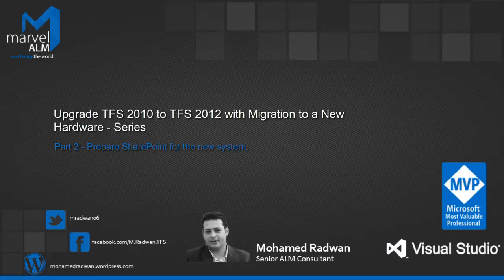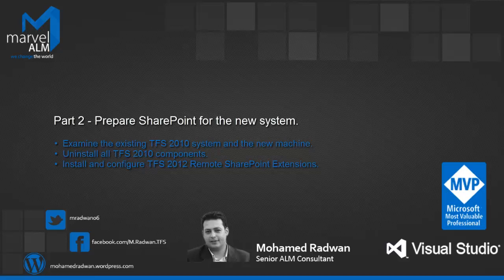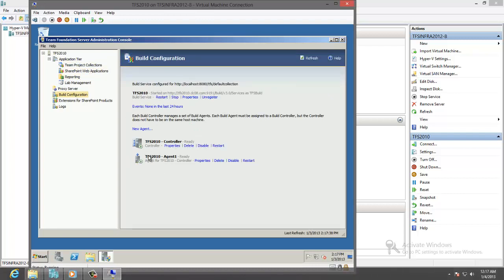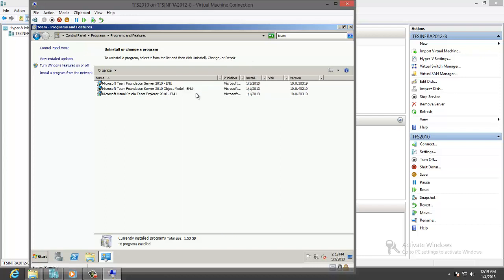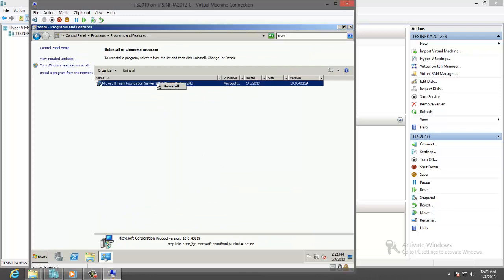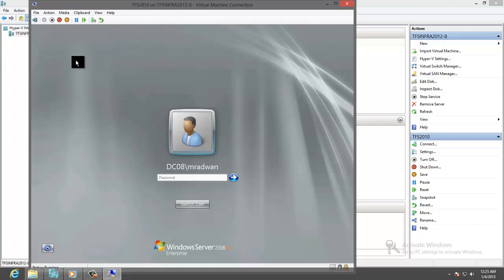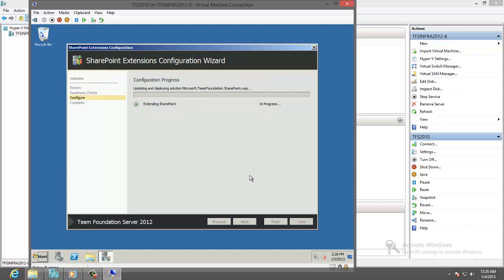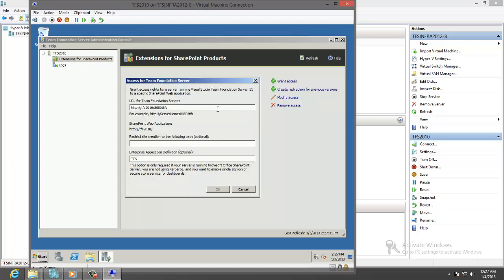Upgrade TFS 2010 to TFS 2012 - Part 2 -- Prepare SharePoint for the new system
This videos series start to explain step-by-step tutorial on how to upgrade existing TFS 2010 to TFS 2012 Update 1 with the migration to a new hardware, the series will include one video that collect all parts for one-shot view, this series consist of following parts:

• Part 2 -- Prepare SharePoint for the new system.
• Part 3 -- Prepare the new machine and install SQL Server.
• Part 4 -- Install TFS 2012 Update 1 & Backup DBs and Reporting Key.
• Part 5 -- Restore DBs and Reporting Encryption Key.
• Part 6 -- Configure TFS 2012.
• Part 7 -- Verify upgrade success and other configuration.
• Part 8 -- Upgrade TFS 2012 Build Service.
• Part 9 -- Summary.

Read detailed explanation about all types of Scrum and Agile meetings (Sprint Planning, Stand-up, Grooming, Sprint Review, Retrospective Meeting) in my past post Types of meetings in Scrum and Agile, have a look on the following post: